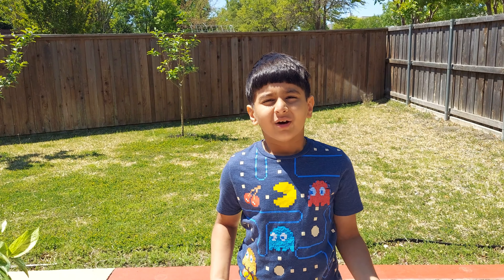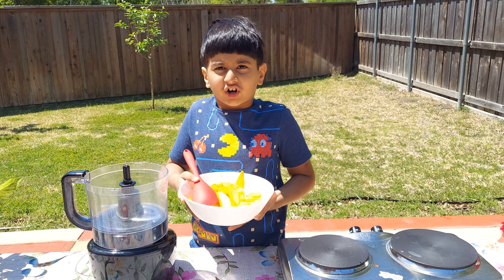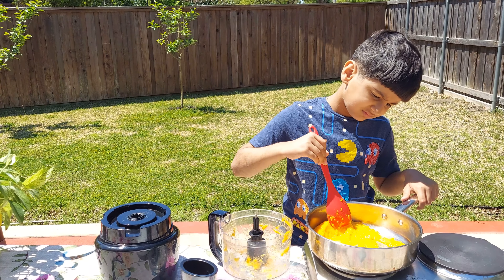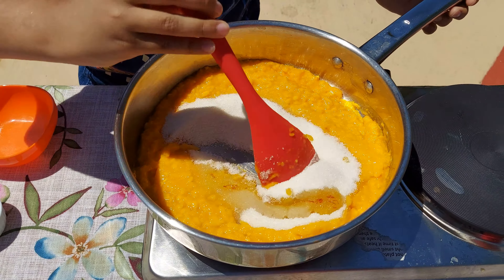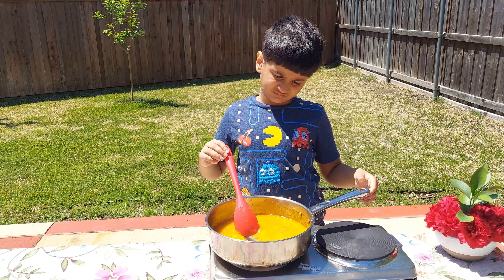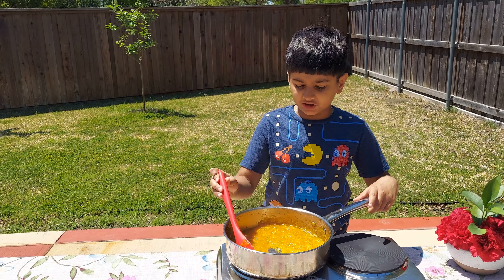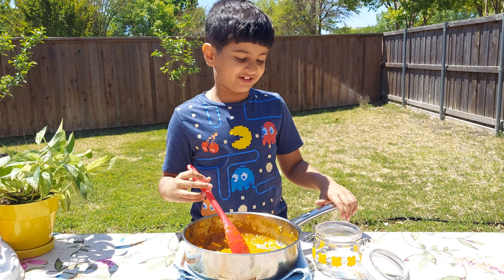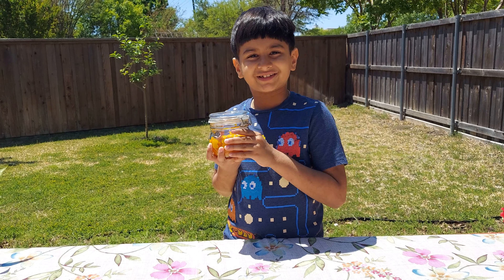Easy mango jam recipe - Mango Mania episode 3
4 Ingredients needed to make mango jam:
1. Ripe mangoes
2. Sugar
3. Saffron (Kesar)
4. Lemon juice

Easy recipe with no artificial preservatives. You can store this mango jam for upto 6 months. Enjoy!!!